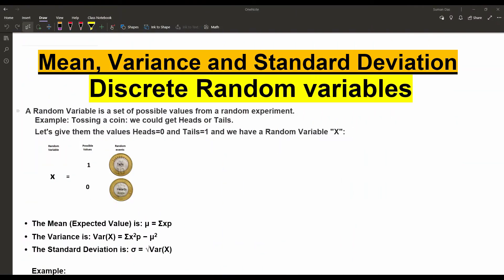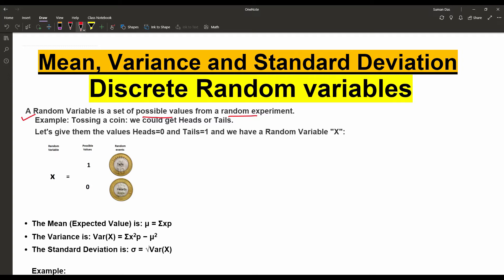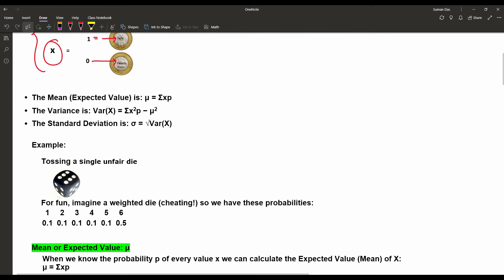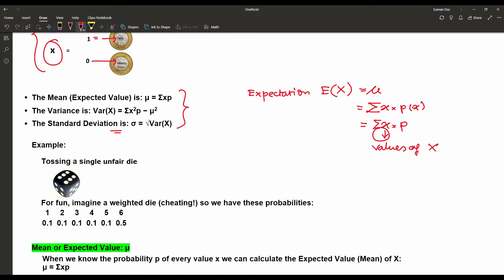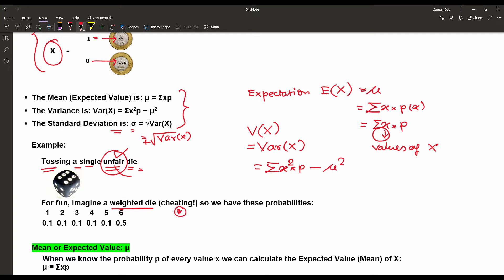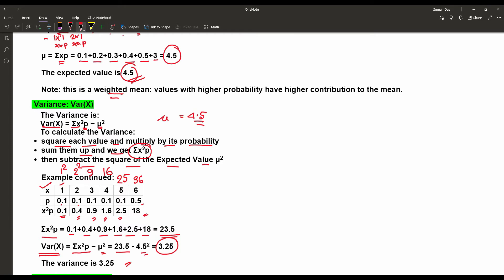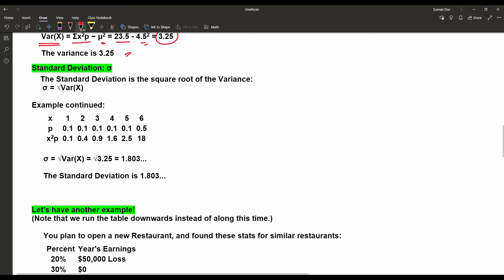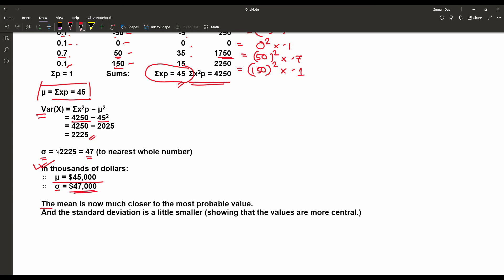Mean Variance and Standard Deviation - Discrete Random Variables - Part -1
Mean Variance and Standard Deviation - Discrete Random Variables